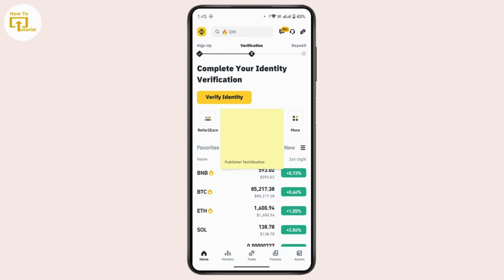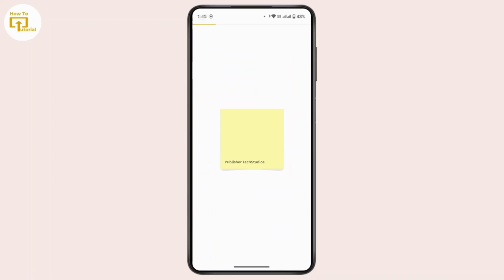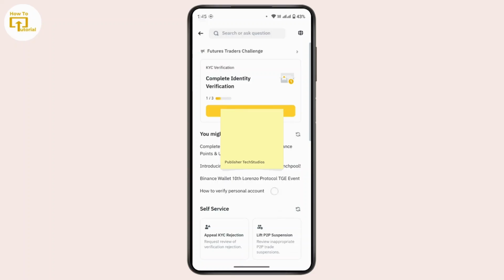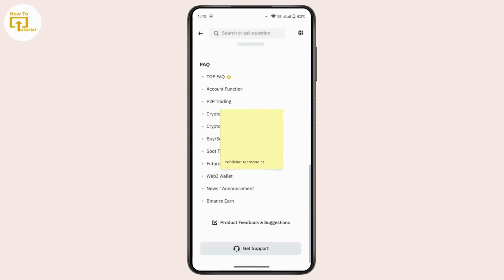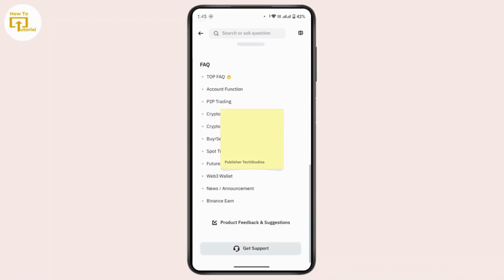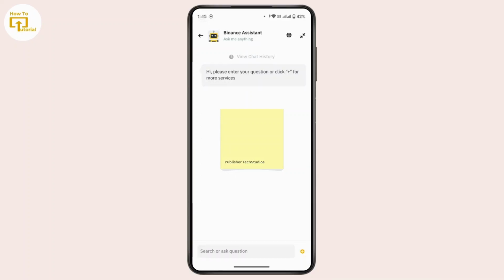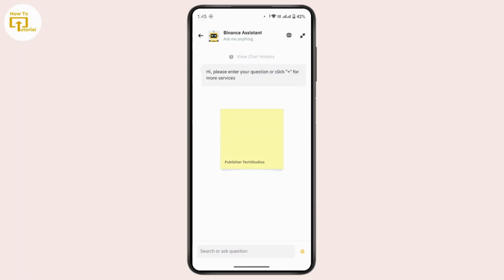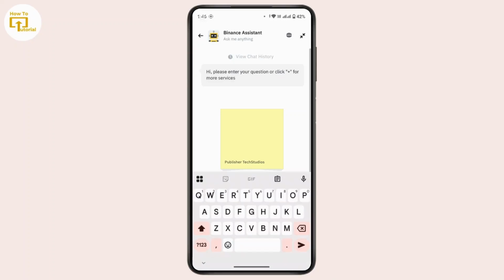How to Contact Binance Customer Support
How to Contact Binance Customer Support @LoginHelps
In this video, learn how to contact Binance customer support quickly and efficiently. Whether you’re facing issues with your account or need assistance with a transaction, we've got you covered. Follow our step-by-step guide on how to access Binance support through the app and get help directly from Binance Assistant. Watch until the end for all the details!

Chapters:
 00:00 - Introduction
Learn how to contact Binance customer support quickly.

00:05 - Launch the Binance App
Open the Binance app and make sure you’re logged in.

00:10 - Access Support Icon
Navigate to the top right corner and tap on the headphone icon.

00:15 - Explore Helpful Articles
Browse through helpful articles for self-service support.

00:25 - Get Support Option
Scroll to the bottom and tap on "Get Support."

00:35 - Use Binance Assistant
Ask your questions in the "Search or Ask Question" bar for direct support.

00:45 - Conclusion
Now you know how to get Binance customer support!